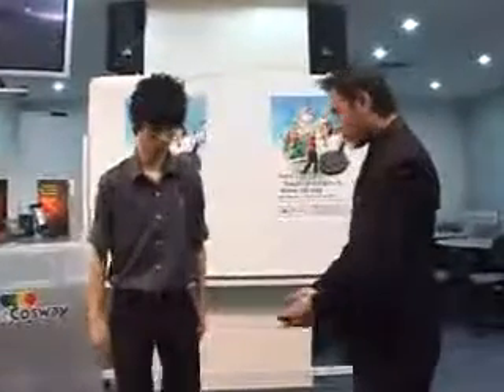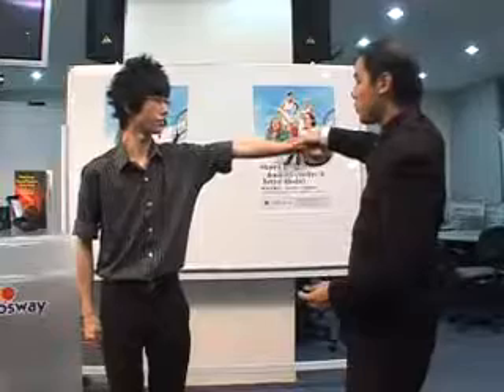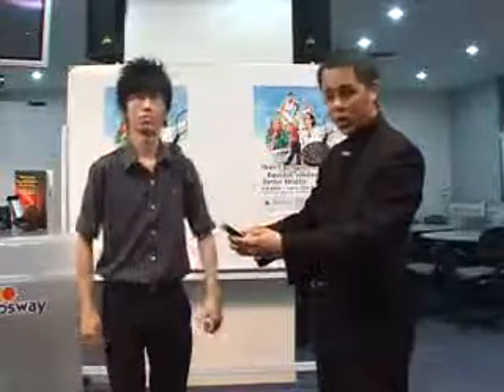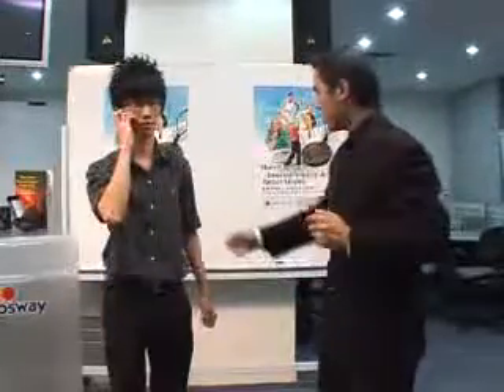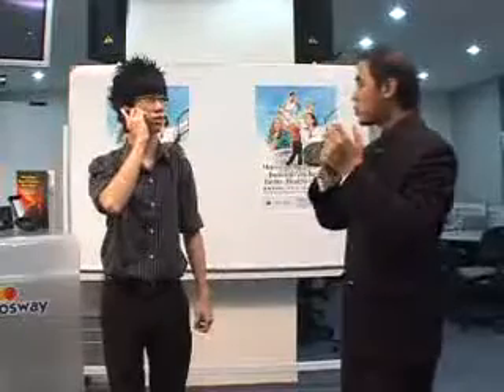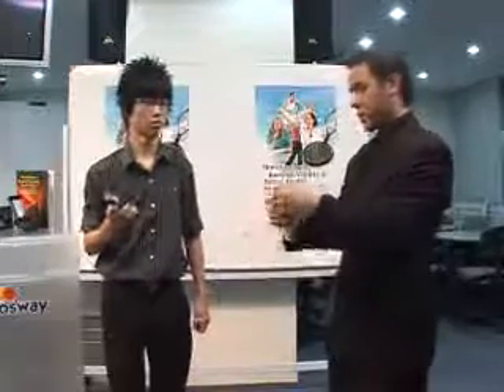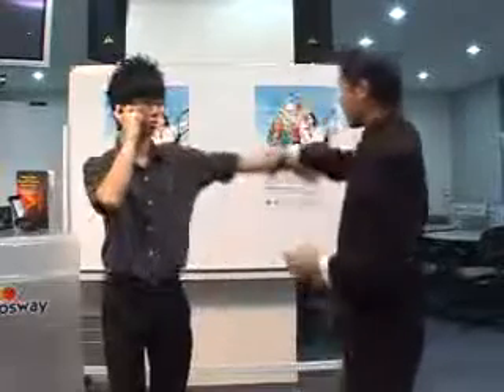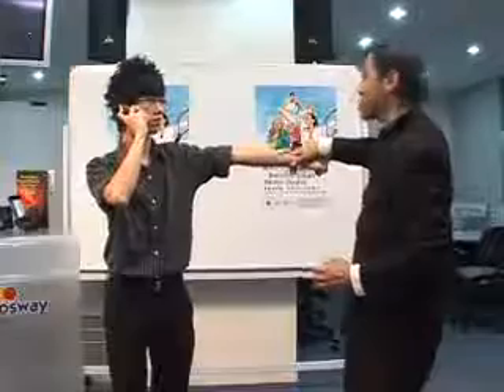Energy pendant Strenght 5- - YouTube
Scalar Energy Pendant - Strength Test Number 5